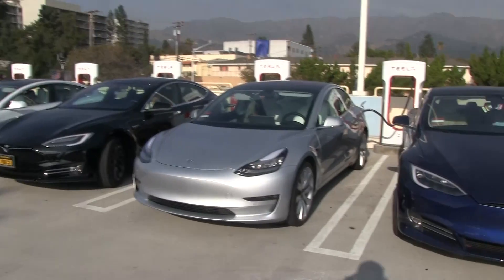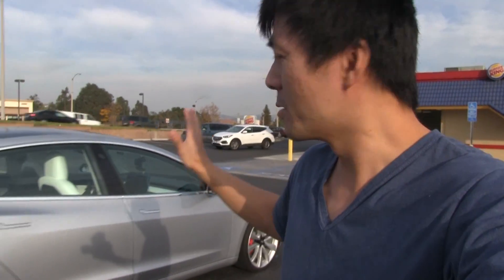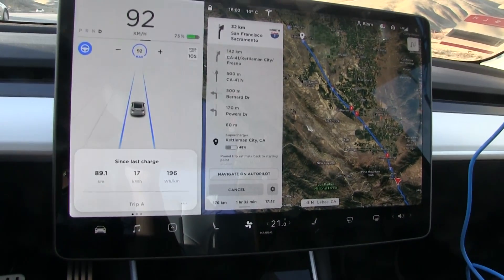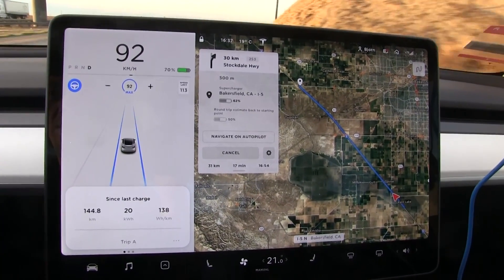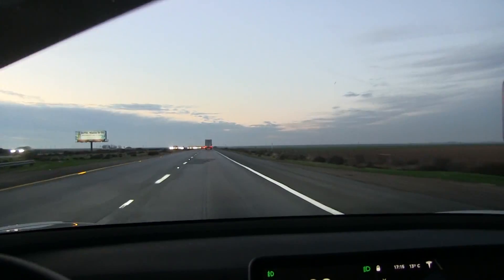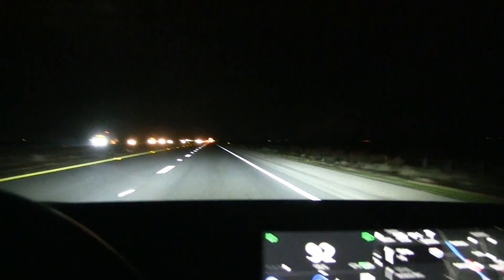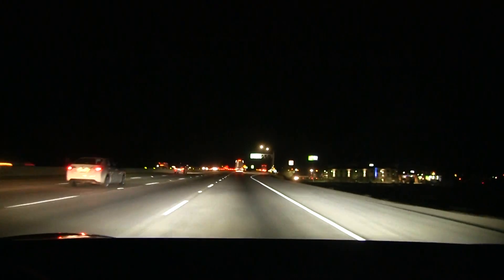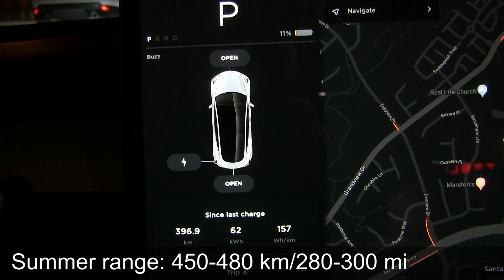Tesla Model 3 Performance range test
Result: At 90 km/h, 56 mph: 450-480 km/280-300 mi